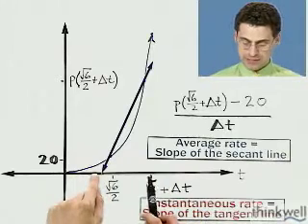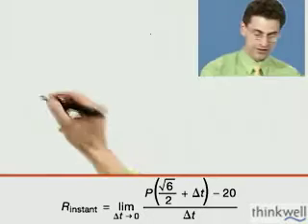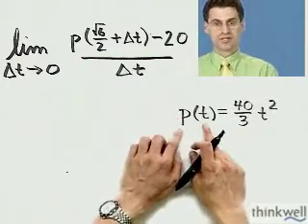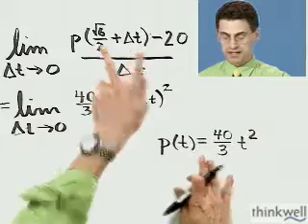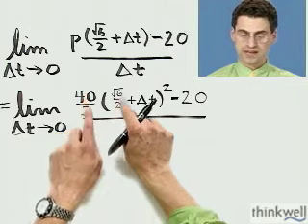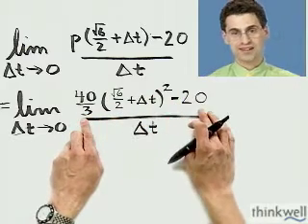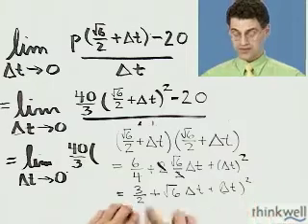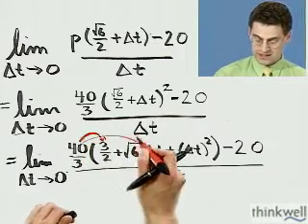Finding Instantaneous Velocity, Part 2 of 3, from Thinkwell's Calculus Video Course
Wish Professor Burger was your teacher or tutor? He can be!